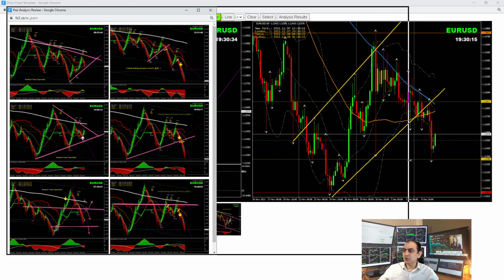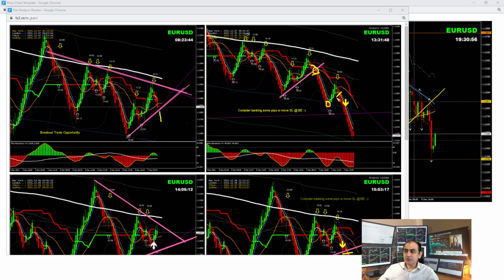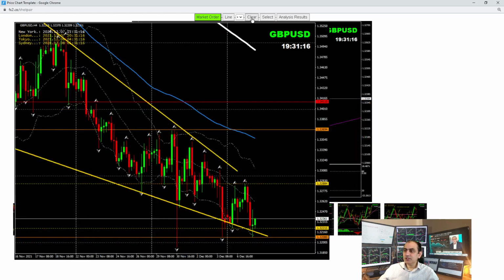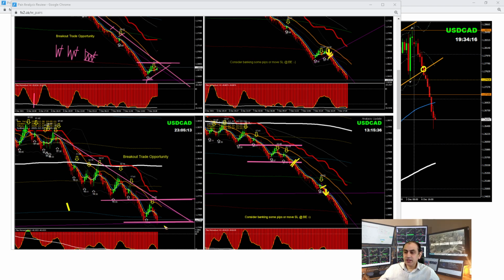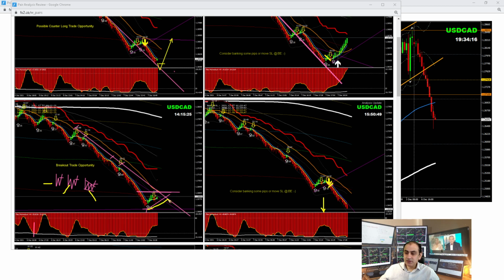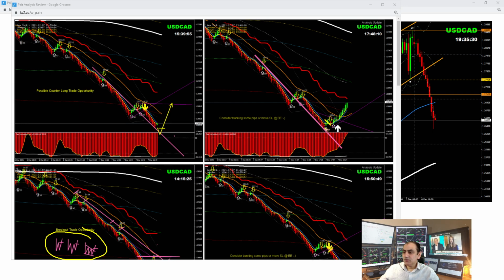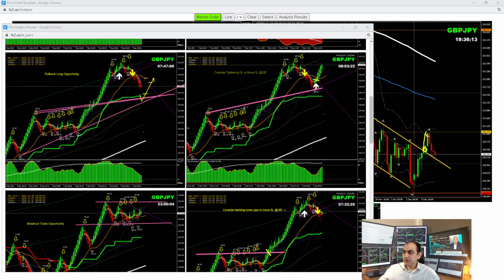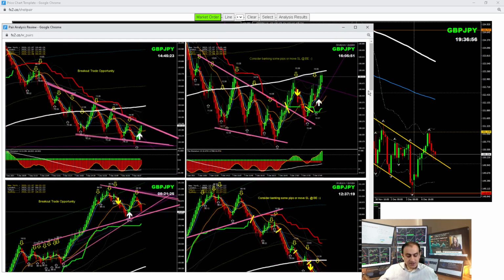Live Forex Trading & Forex Intraday Analysis - EURUSD - GBPUSD - USDCAD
Three Steps To Become a Successful Trader & Get funded:

1) LEARN
2) PRACTICE
3) GET-FUNDED

Best regards,

Ashraf Noor.